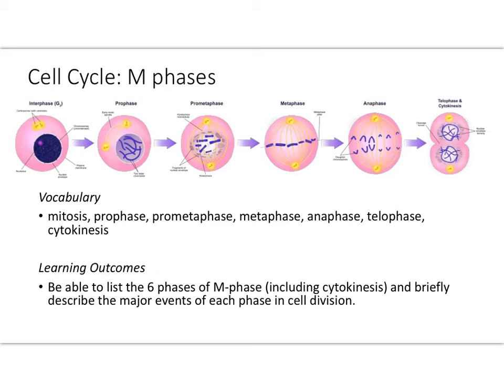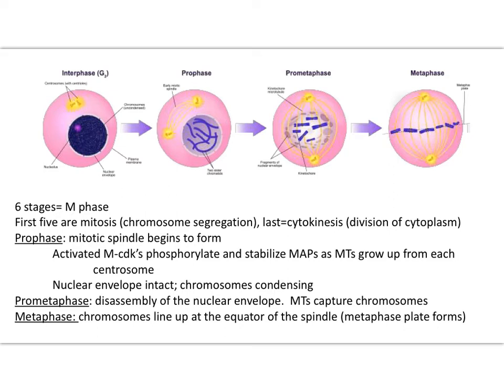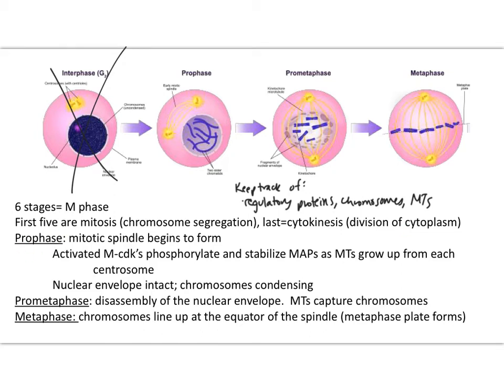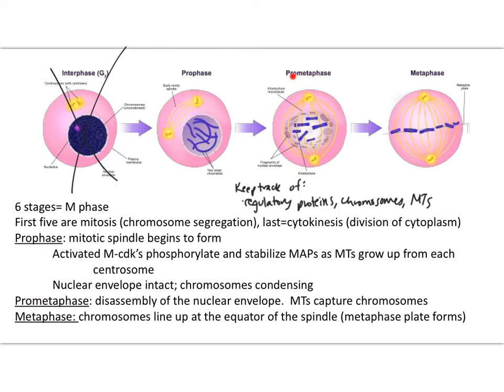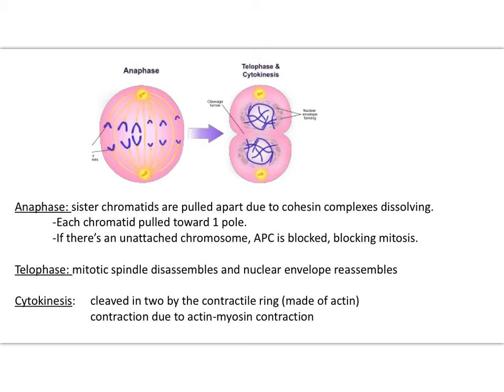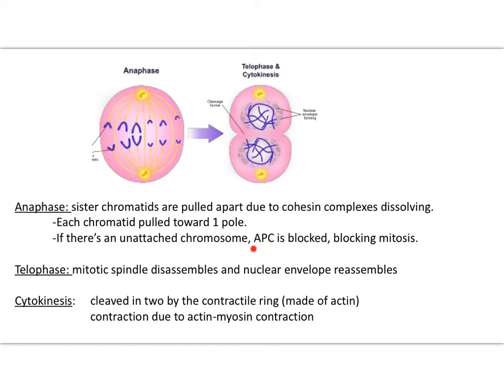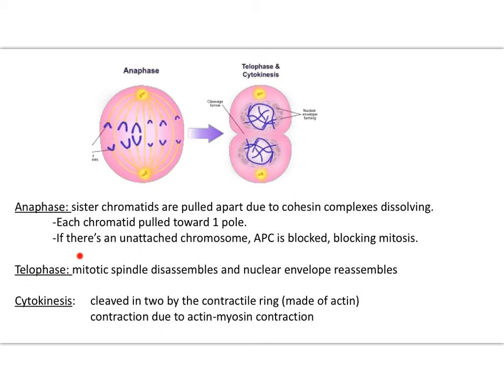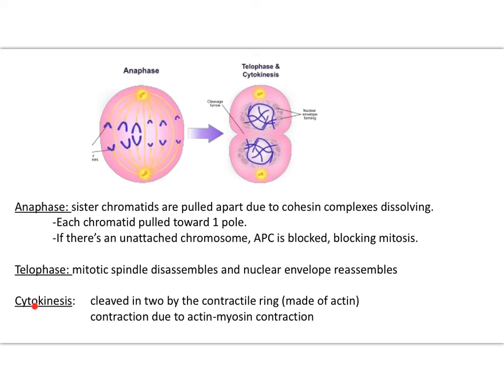Cell cycle M phase